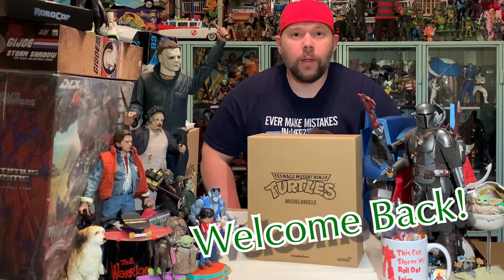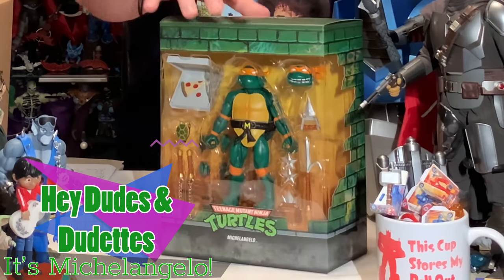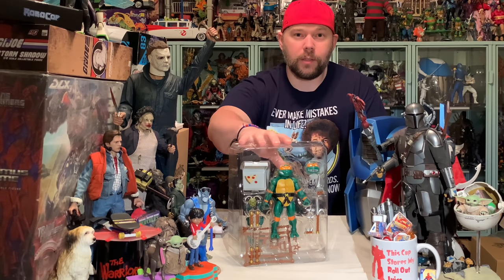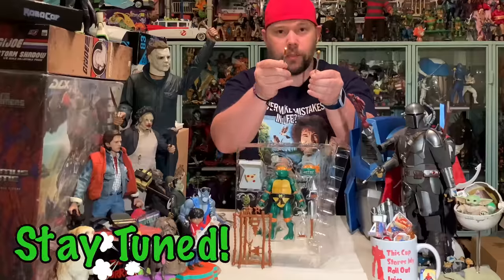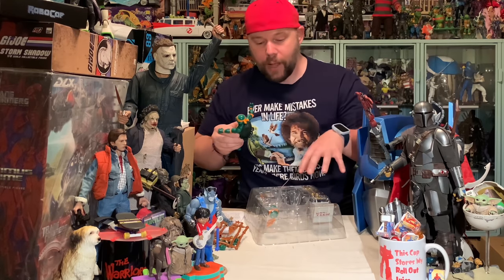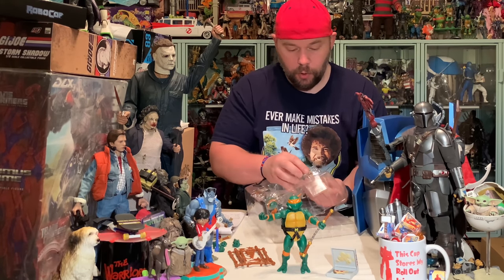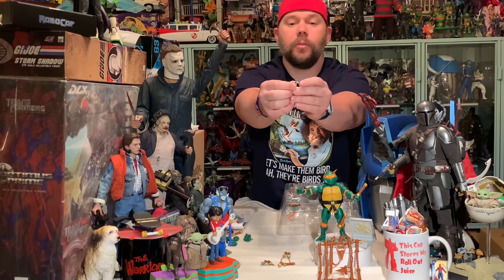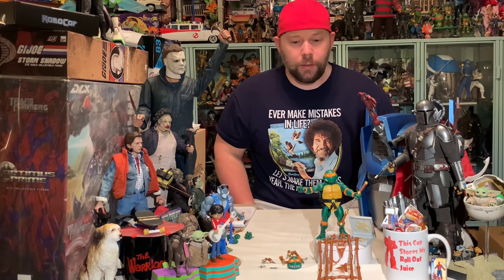Teenage Mutant Ninja Turtles TMNT Michelangelo Super7 Ultimates Unboxing & Review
—Join me for a Fun & Entertaining TMNT Teenage Mutant Ninja Turtles Super7 Ultimates Michelangelo Unboxing & Review! We also bring out my original wave one TMNT Classic Michelangelo and compare the two figures! This one was fun.

You won’t regret it, and you miss a thing!

Helpful Links—
Super7 Website

Super7 TMNT Collection